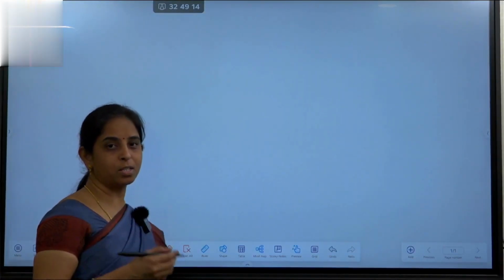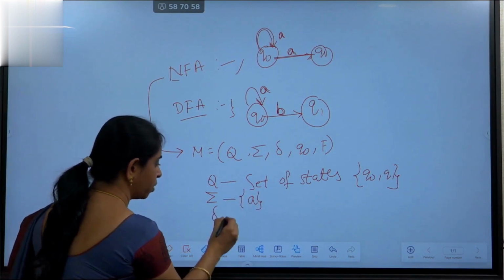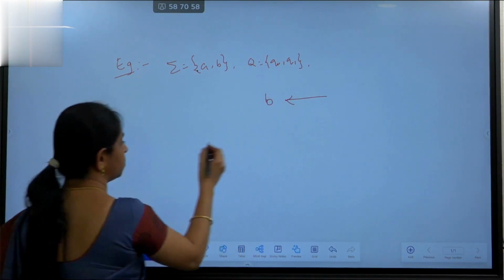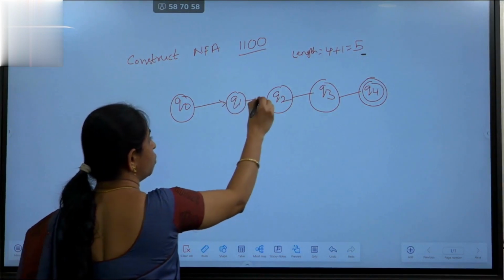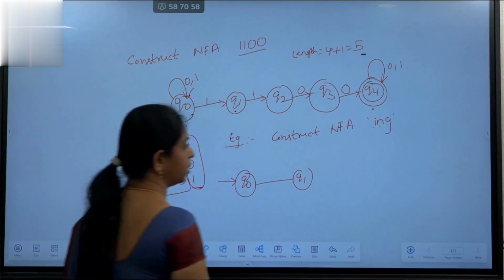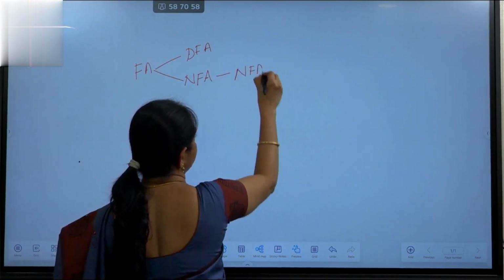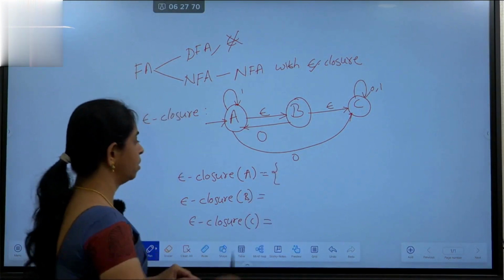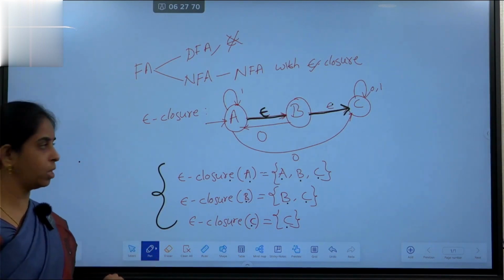5. Construction of NFA